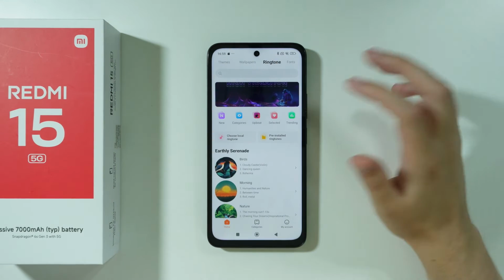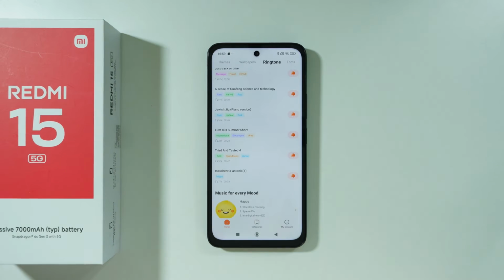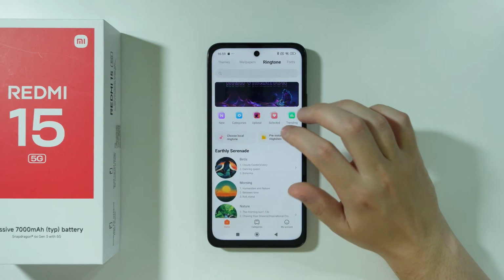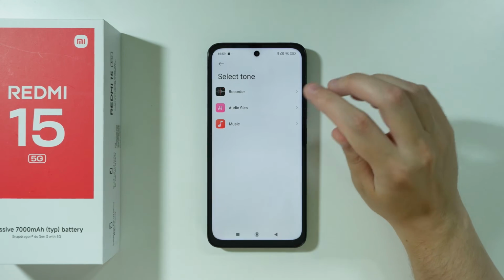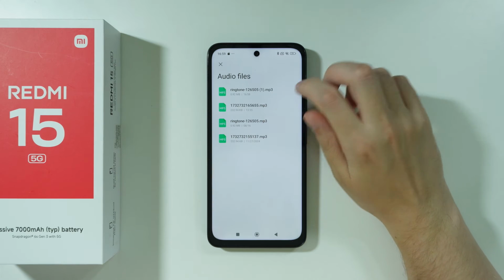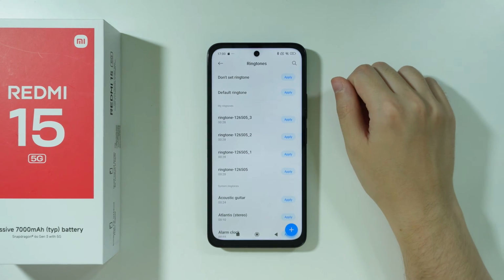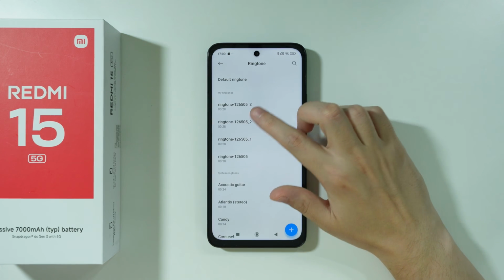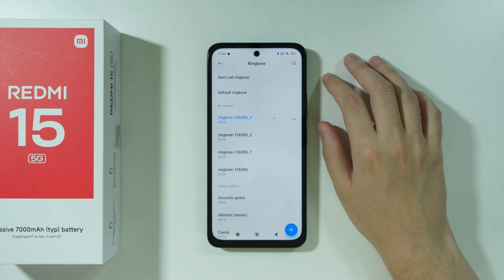Redmi 15: How to Set a Song as a Ringtone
Learn how to easily set any song as your ringtone on the Redmi 15 in just a few simple steps! This quick tutorial will guide you through the process of customizing your ringtone using your favorite music tracks. Whether you want a personal touch or just a unique sound, this method works for any MP3 file on your Redmi 15. Watch now and make your phone stand out with a custom ringtone!